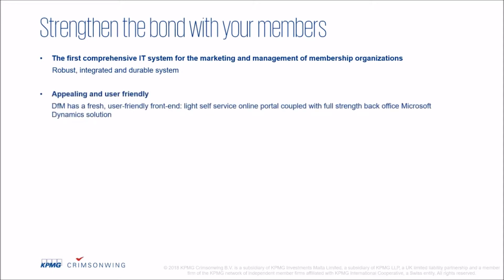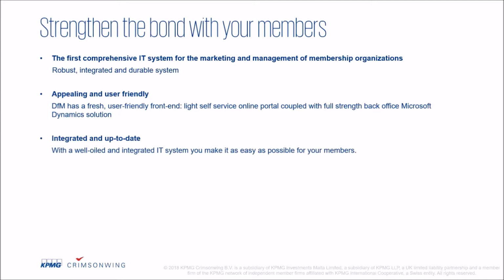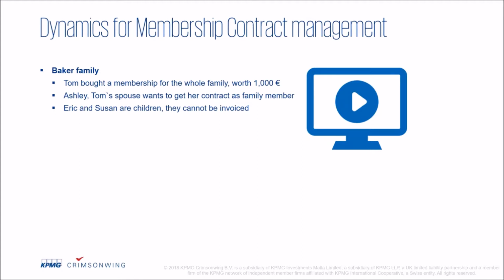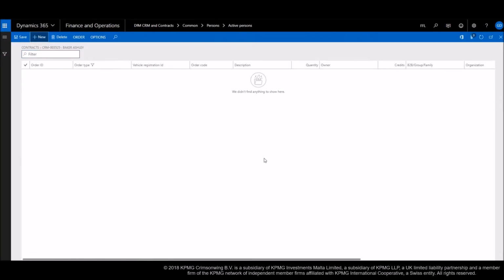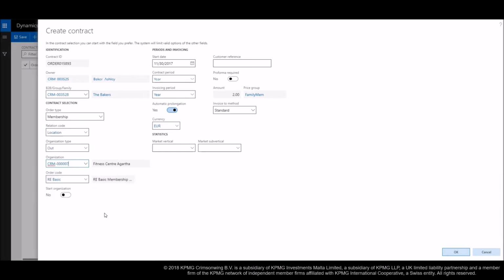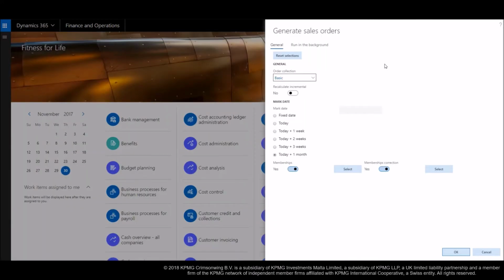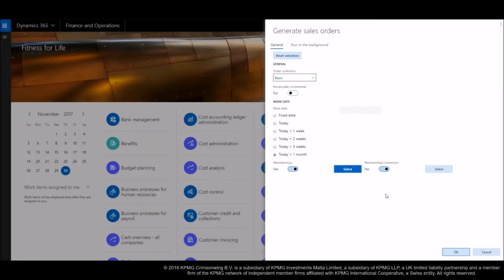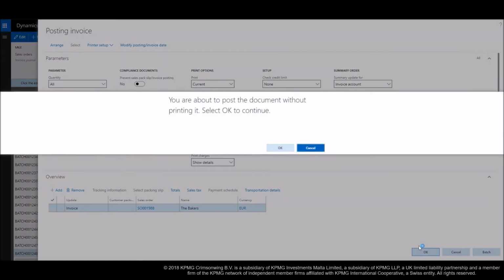Dynamics for Membership Demo movie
This uniquely tailored solution addresses all the specific business needs and requirements of membership and subscription-based organisations. It is built on Microsoft Dynamics 365, rich business management platforms with a solid back-office allowing you to keep all your applications within a single integrated system.
Membership organisations strive to deliver a high level of customer service in order to recruit new members and to maintain their existing ones. Microsoft Dynamics CRM and the Memberships & Subscriptions module provide the ability to quickly and easily manage data from members. The Extended Banking and Billing Engine Invoicing modules provide rapid and automated invoicing and processing of digital bank statements. Through the self-service portal, members have 24/7 access to the information they need - all through a simple online login.

Dynamics for Membership has a modular structure. All applications work together as one complete, integrated system, but it is also possible to use several apps for a specific purpose. So you only use what your organisation needs and expand when necessary.

- Self Service Webportals
- Membership Management
- Event and Courses management
- Qualifications, registrations and sport competitions
- Point of sale portal
- Customer insights
- Marketing
- Customer service
- Sales
- Operations
- Financials
- Project service automation
- Field service